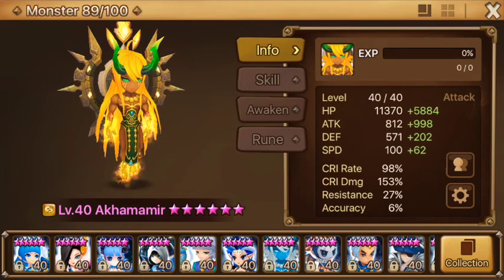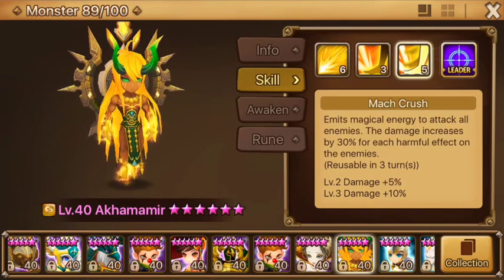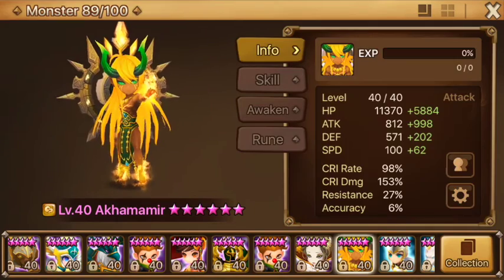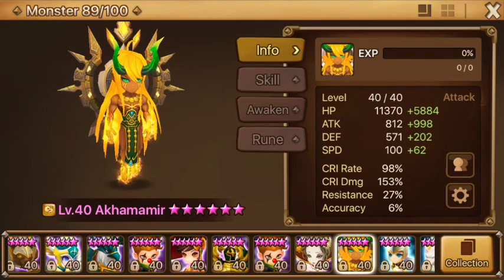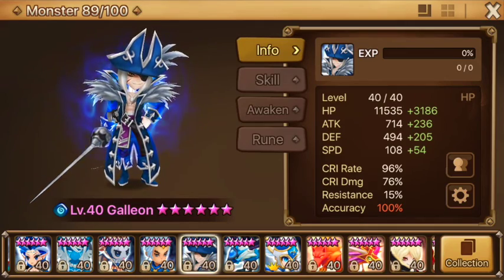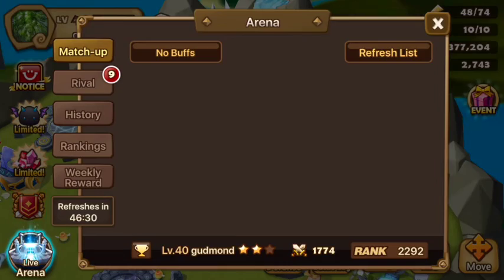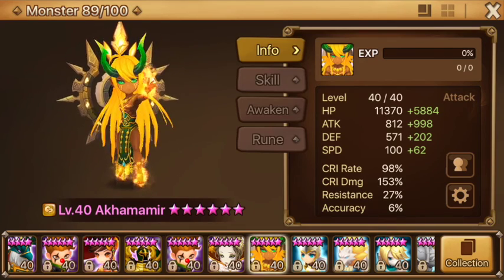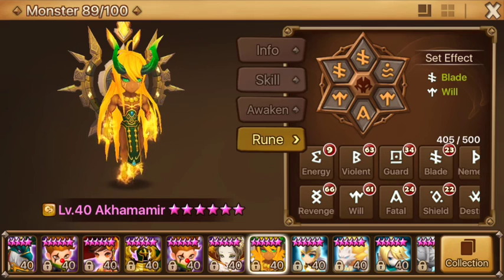Summoners war - Wind ifrit Amir showcase (wombo combo team!)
Hi Summoner,  today we are going to showcase the wind ifrit amir. he is pretty good, if you have a specific team/combo for him to work in.